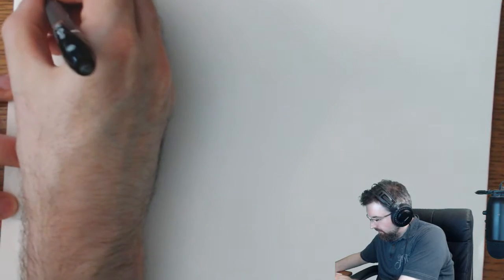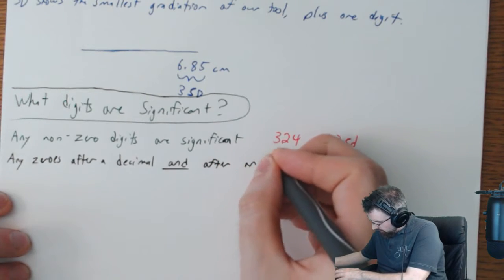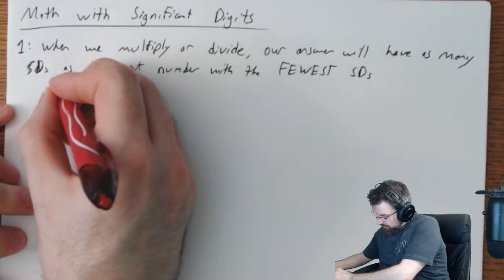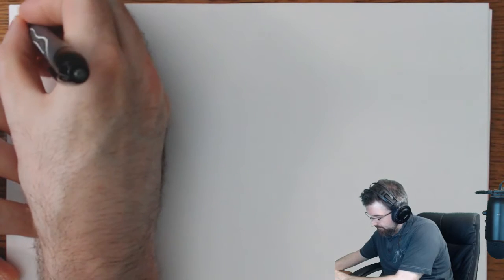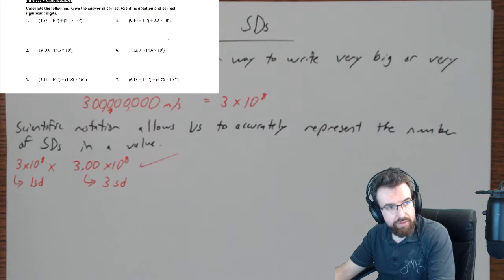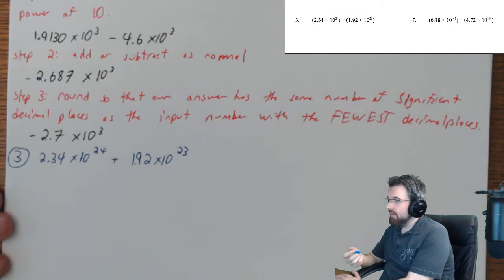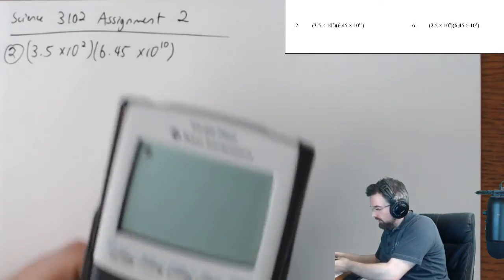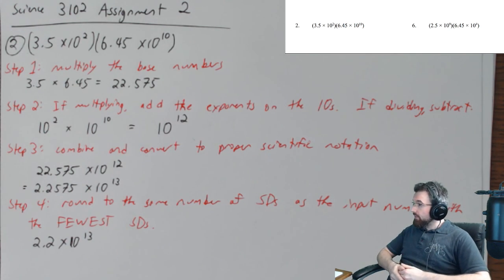Significant Digits and Scientific Notation